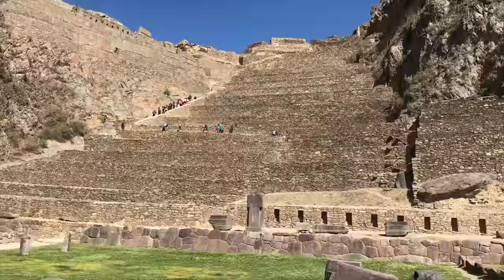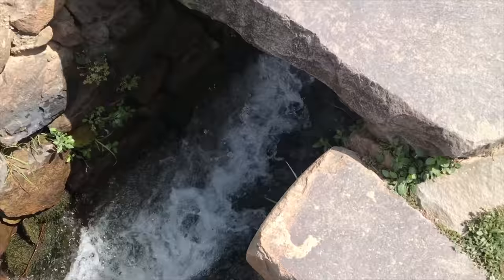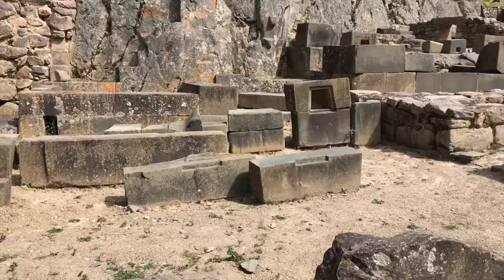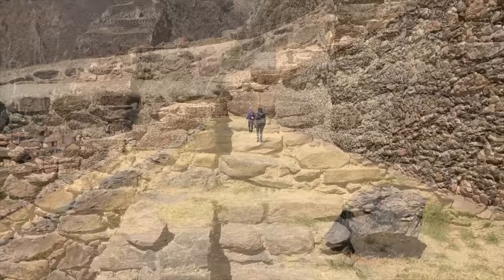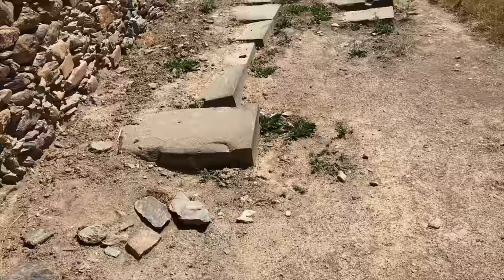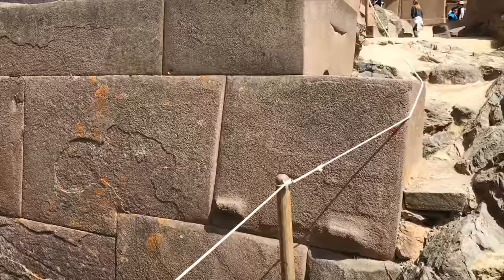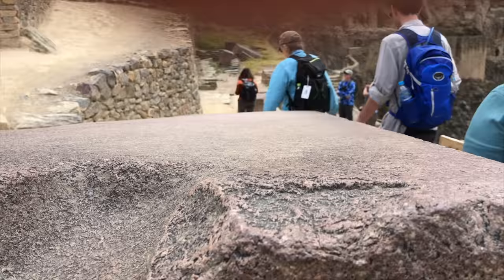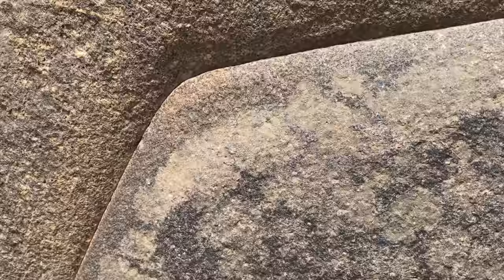A Thorough Exploration Of Ancient Ollantaytambo In The Sacred Valley Of Peru